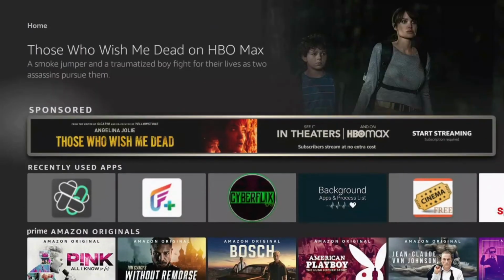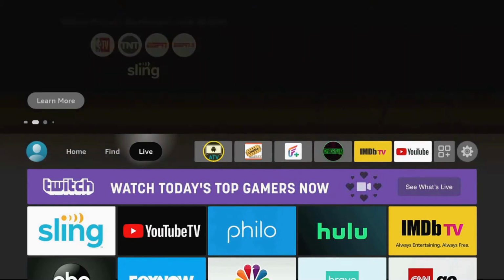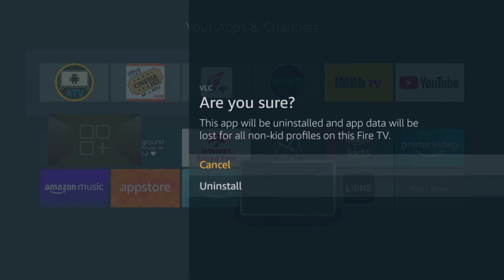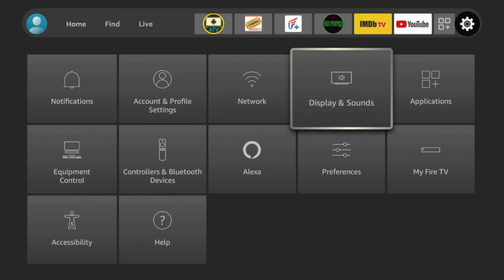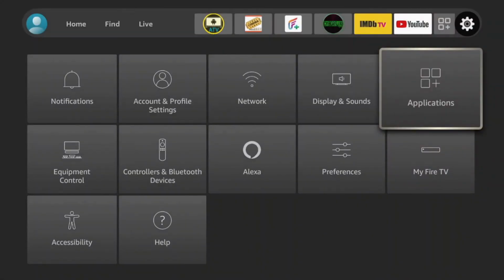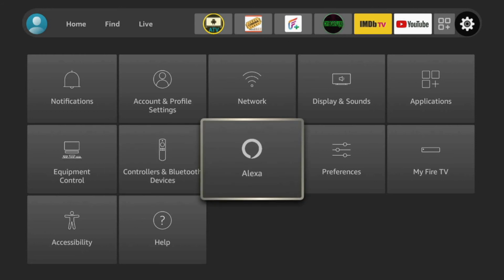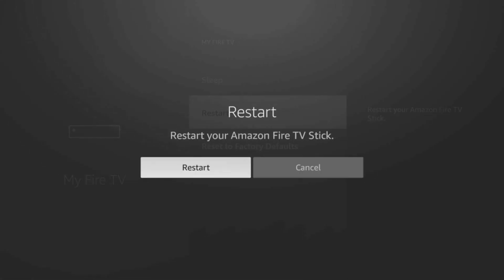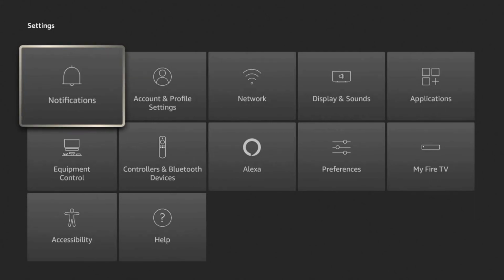Understanding new Firestick layout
Step by step new Firestick layout